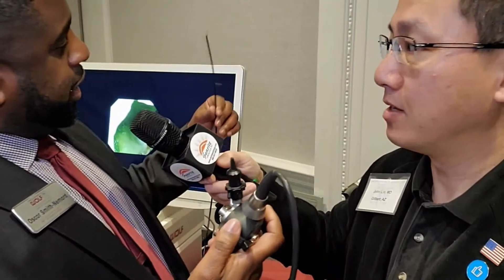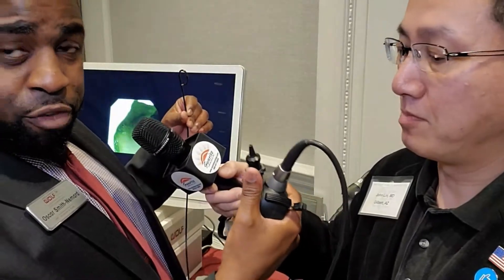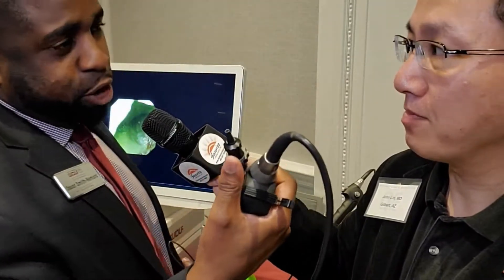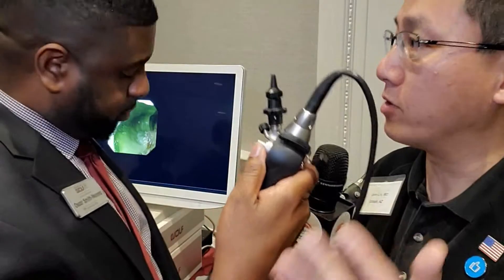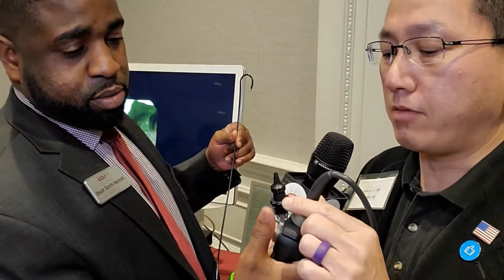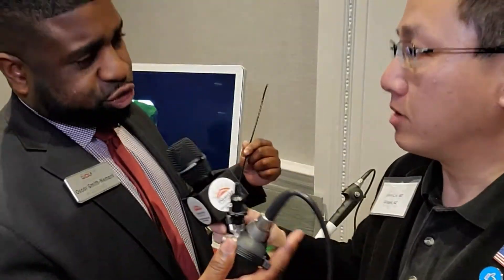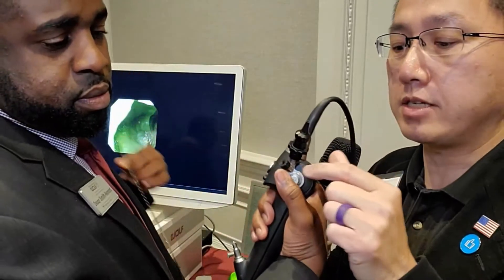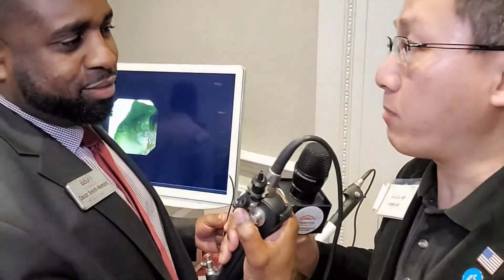Flexible Ureteroscope by Wolf Cobra Vision Features Discussed | Interview by Dr. John Lin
This was a Facebook Live interview Dr. John Lin conducted with Oscar Smith-Nemard from Richard Wolf at the 2020 UCLA State of the Art Urology Conference. Oscar is Group Marketing Manager of Urology & Gynecology for Wolf.  He showcased the Wolf Cobra Vision ureteroscope with two working channels and unique laser fiber fixation / control. We discuss other differentiating characteristics and value propositions of this new flexible ureteroscope.